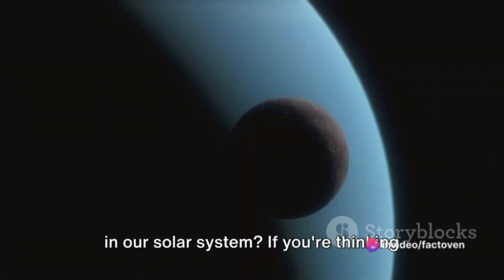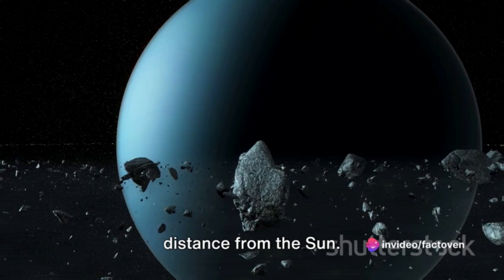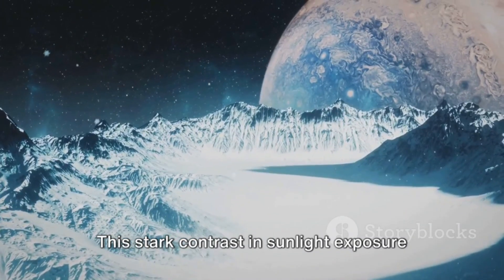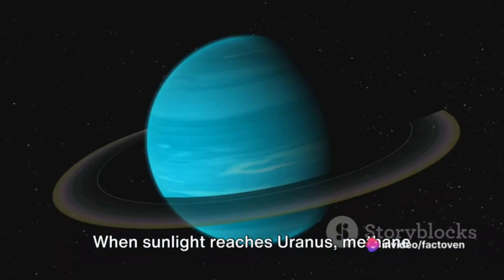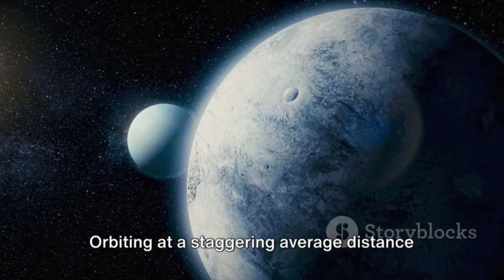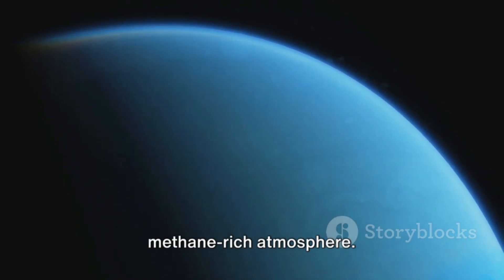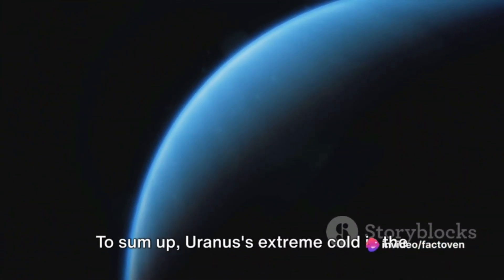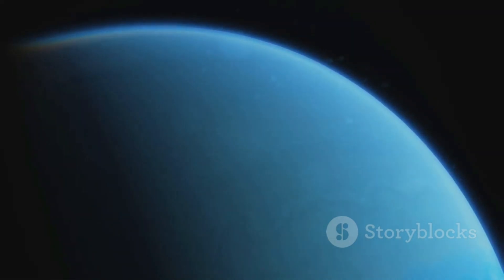why is uranus the coldest planet?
OUTLINE:

00:00:00 Introduction to Uranus as the Coldest Planet
00:00:20 Axial Tilt and Sunlight Exposure
00:00:43 Methane in Uranus's Atmosphere
00:01:12 Distance from the Sun
00:01:35 Lack of Internal Heat Source
00:01:55 Conclusion

Uranus, the seventh planet from the Sun in our solar system, holds the distinction of being the coldest planet. This unique characteristic stems from a combination of factors related to its atmosphere, axial tilt, and distance from the Sun.

1. Extreme Axial Tilt:
   Uranus has an axial tilt of approximately 98 degrees, which means it essentially rotates on its side. This extreme tilt results in peculiar and prolonged seasons. During its orbit around the Sun, one pole faces the Sun for an extended period, experiencing continuous daylight, while the other remains in darkness. This unusual rotational orientation contributes significantly to the extreme cold on Uranus.

2. Composition of the Atmosphere:
   The atmosphere of Uranus primarily consists of hydrogen and helium, similar to other gas giants like Jupiter and Saturn. However, what sets Uranus apart is its significant methane content. Methane, a greenhouse gas, plays a crucial role in regulating the planet's temperature. When exposed to sunlight, methane absorbs the red part of the spectrum and reflects the blue-green light back into space. This process not only contributes to Uranus's distinctive color but also influences its thermal balance.

3. Limited Solar Energy:
   Uranus orbits the Sun at an average distance of approximately 1.8 billion miles. This substantial distance results in the planet receiving only a fraction of the solar energy compared to inner planets like Earth. The weak sunlight reaching Uranus is insufficient to counteract the extreme cold generated by its axial tilt and methane-rich atmosphere.

4. Absence of Internal Heat Source:
   Unlike some gas giants, such as Jupiter, which generate internal heat through intense gravitational compression, Uranus lacks a significant internal heat source. The planet does not possess the same level of gravitational energy conversion, leading it to rely predominantly on external factors for temperature regulation. This absence of substantial internal heat contributes to the overall frigidity of Uranus.

In conclusion, Uranus's status as the coldest planet in our solar system can be attributed to a combination of factors, including its unique axial tilt, the influence of methane in its atmosphere, the considerable distance from the Sun, and the absence of a potent internal heat source. Together, these factors create an environment on Uranus characterized by extreme cold and distinctive atmospheric dynamics.